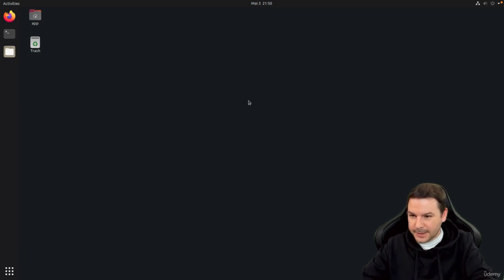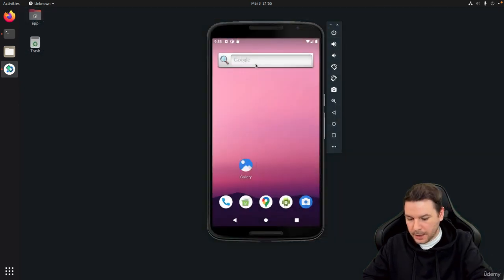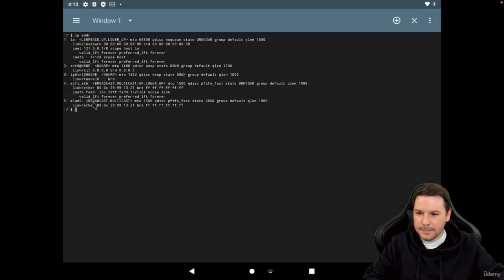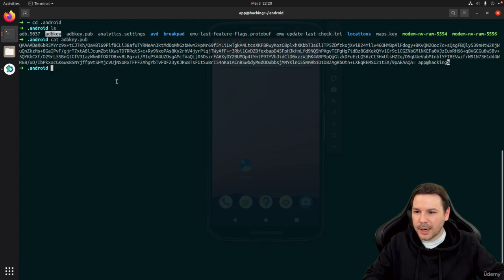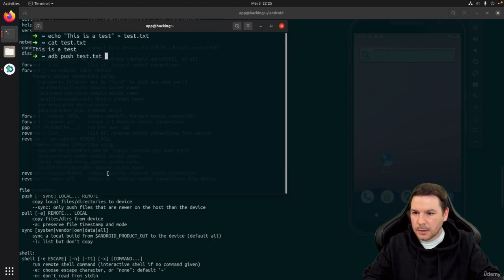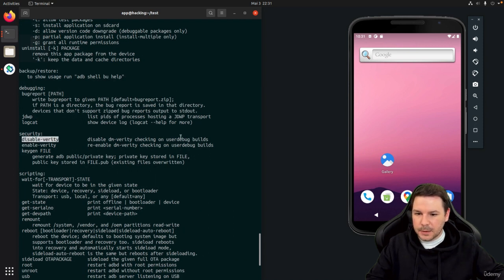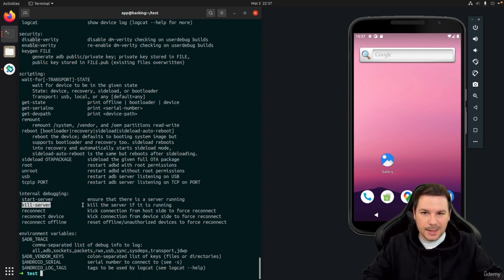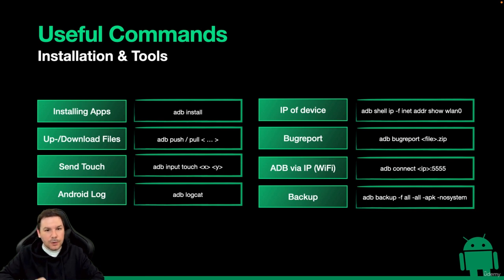1.11 Android Debug Bridge ADB HandsOn White Belt